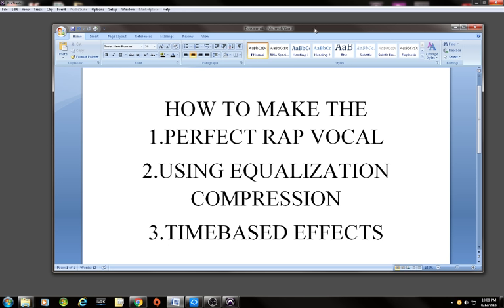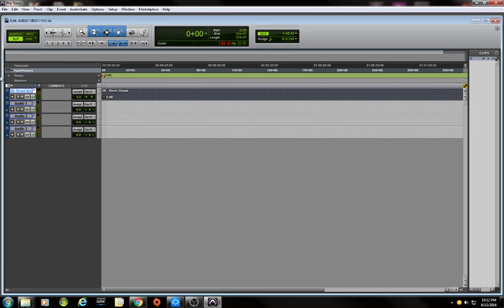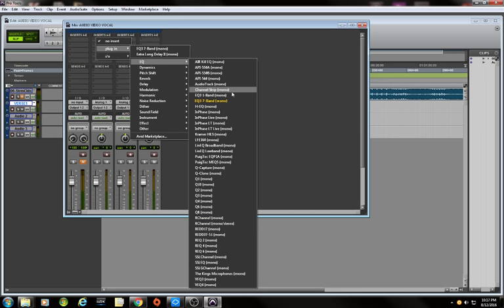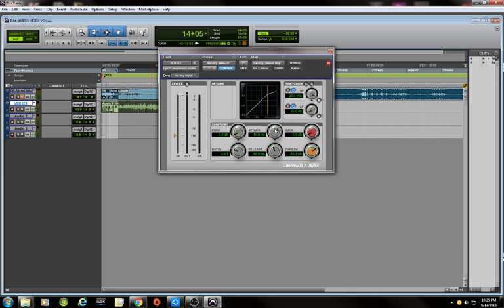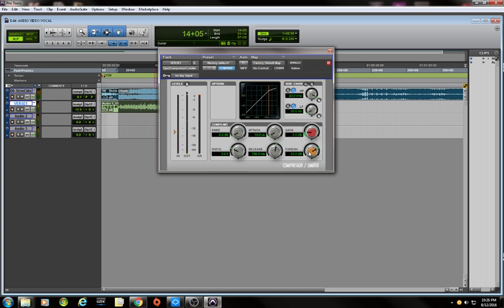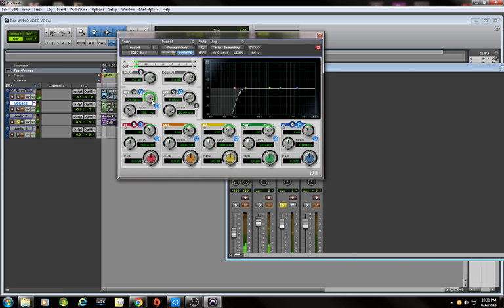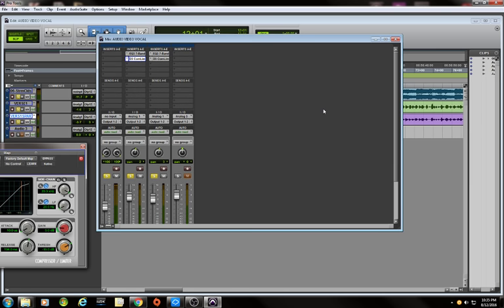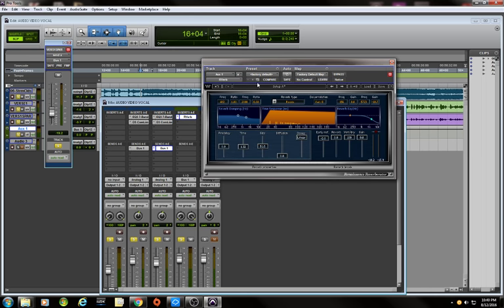Mixing rap vocals - The best secrets revealed - Mix like a Pro tutorial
Whether you're a pro or you just started making music, this "how to" video will show you some of the main tips and tricks to making your vocals stand out as well as making the whole track come together resulting in a crisp & clean sound.

I am using pro tools in this video, but thsee tips apply to any daw program (FL Studio, Mixcraft. Ableton Live, Sonar, Logic, cubase, reason, Acid, Bitwig, etc).